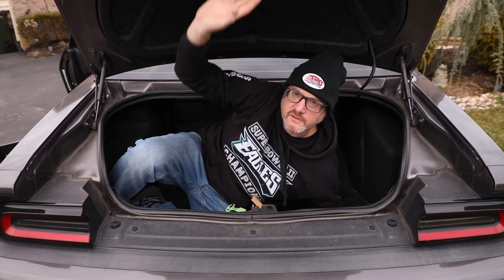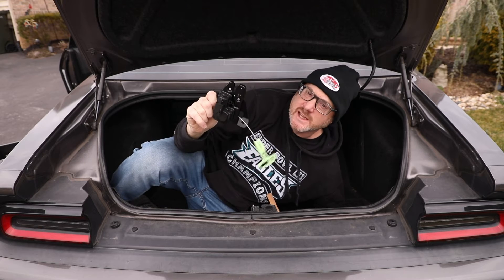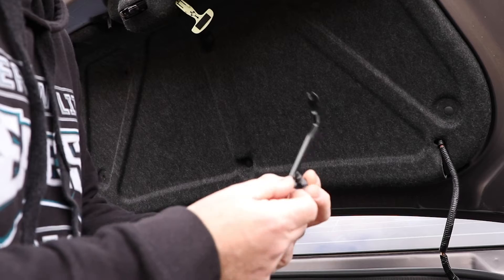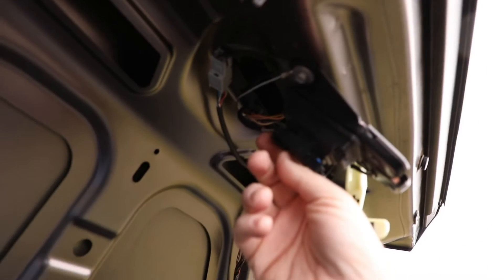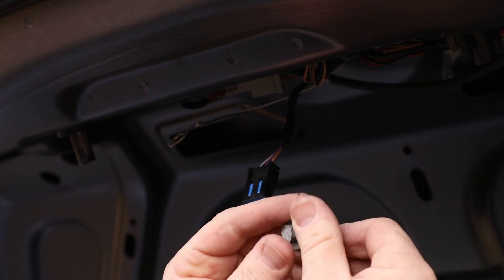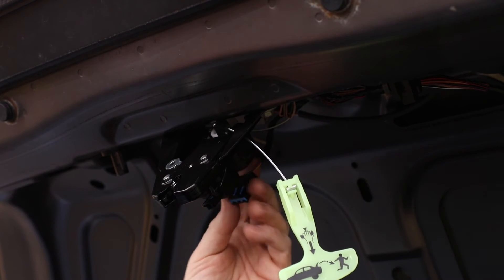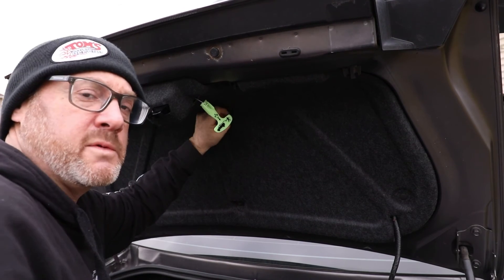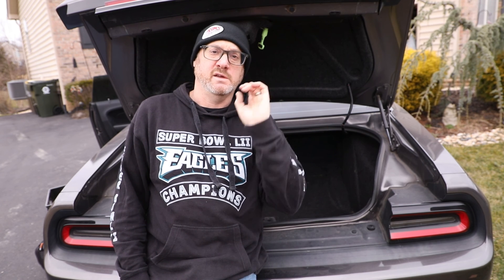Dodge Challenger Charger How To Replace a Broken Trunk Latch Actuator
Basic step by step instruction on how to replace the broken trunk latch actuator on a Dodge Challenger; but also many other cars.

931-714 Trunk Latch for 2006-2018 Dodge Charger Challenger Avenger Dart SXT...Replace 5056244AA 5056244AB